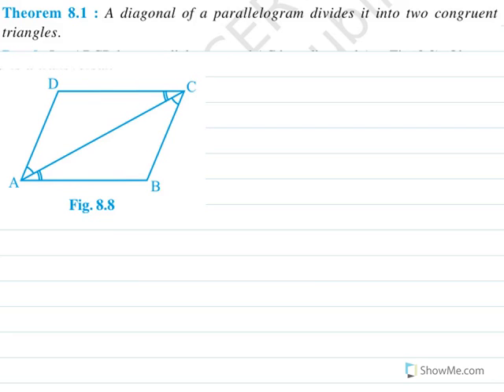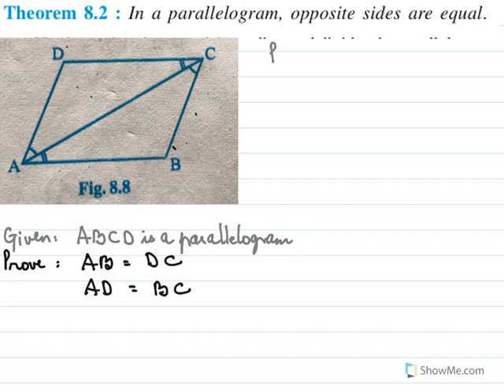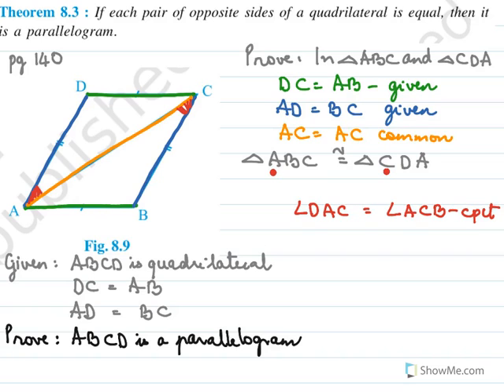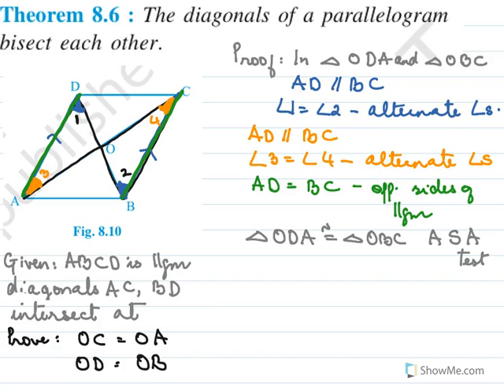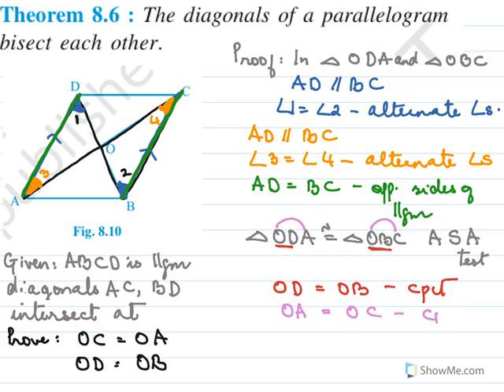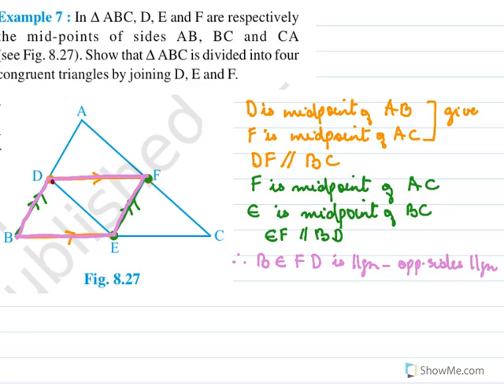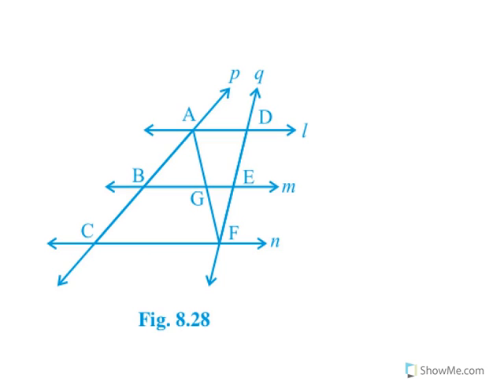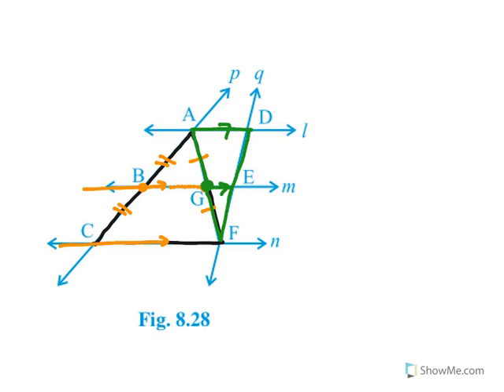CLASS 9/QUADRILATERAL/35B/NCERT THEOREMS & EXAMPLES-7,8,9